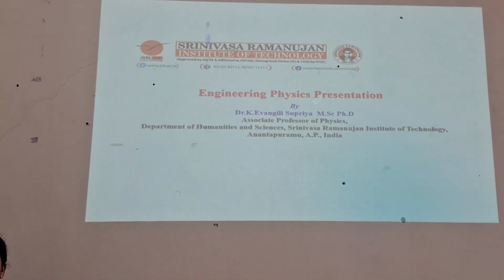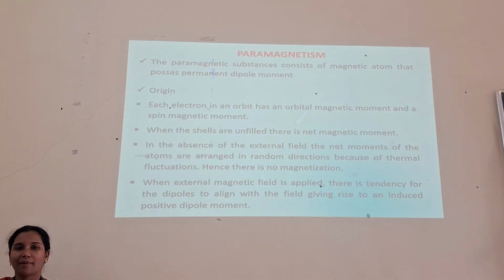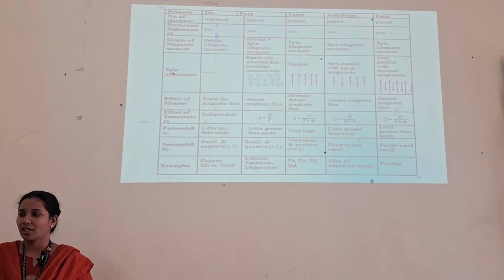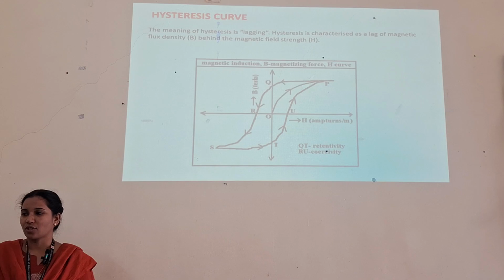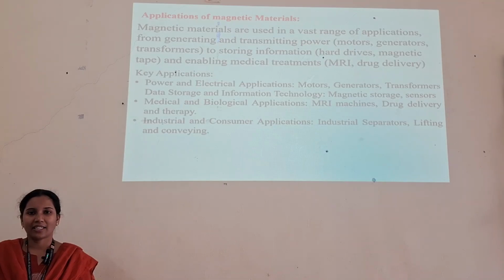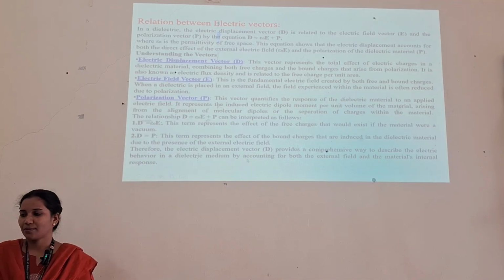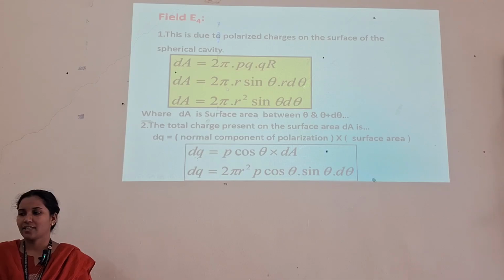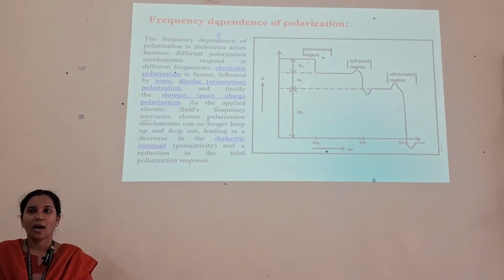Engineering Physics(Dielectric and Magnetic materials)